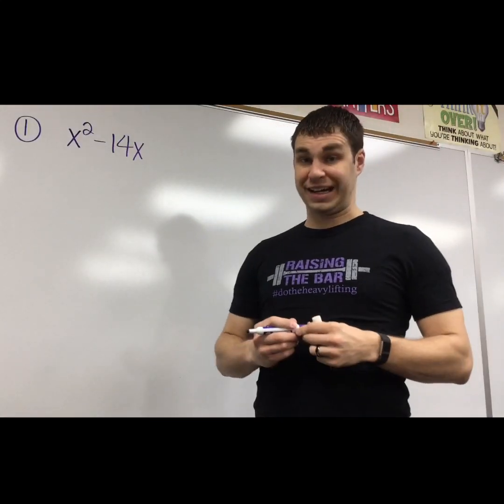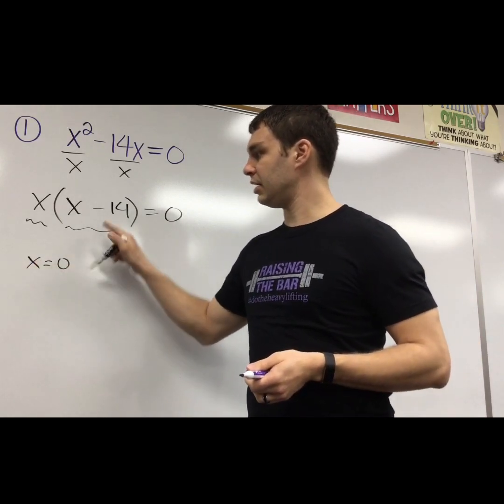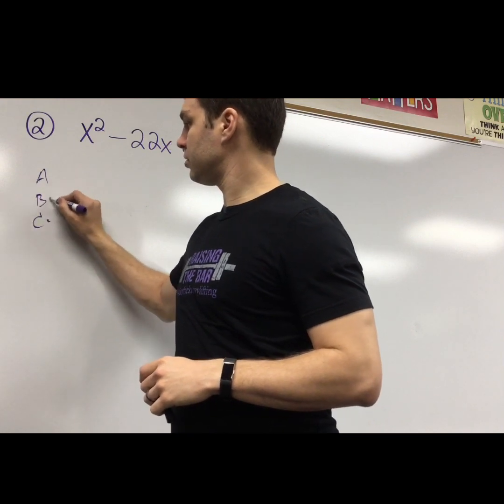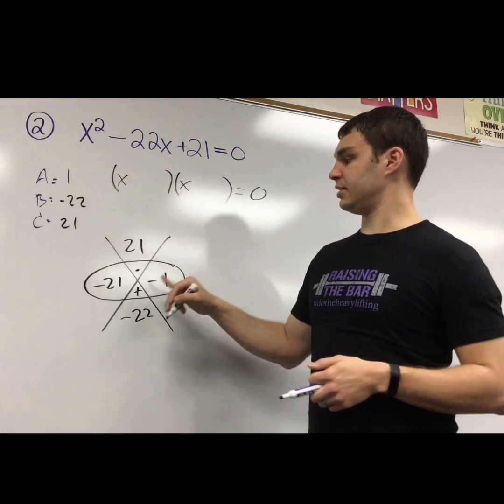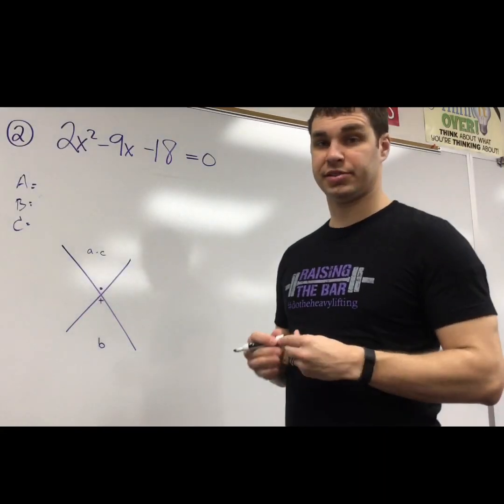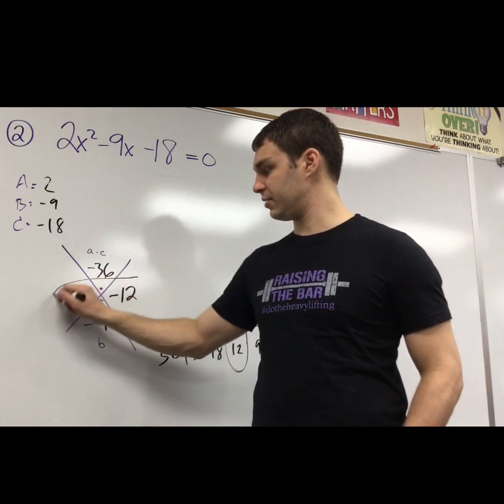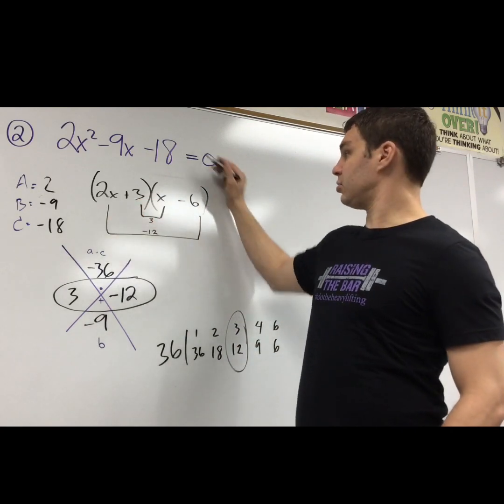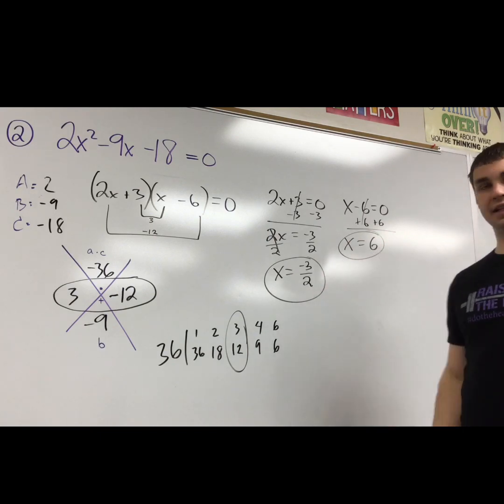Solve by Factoring